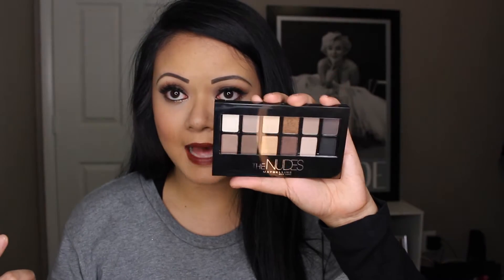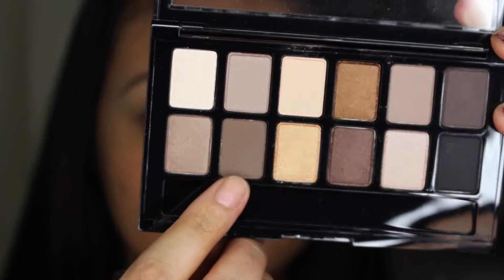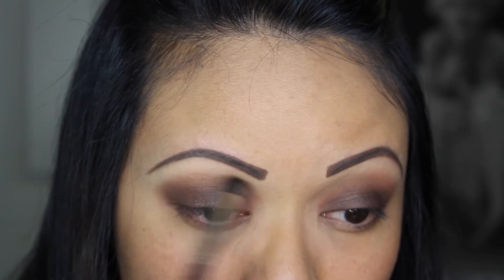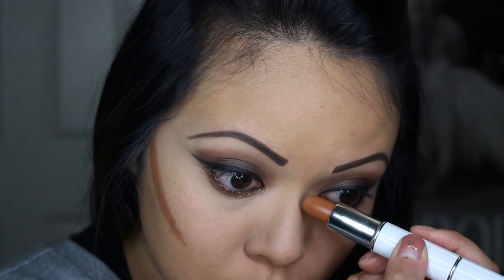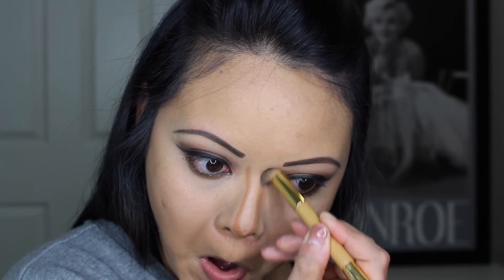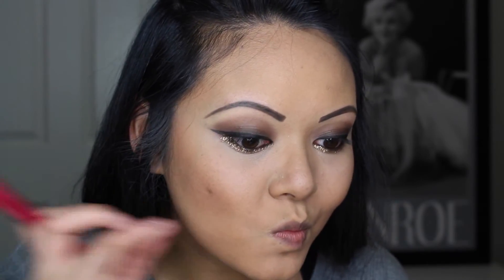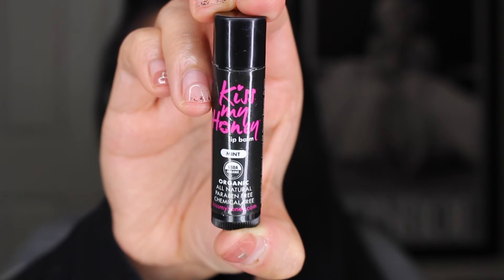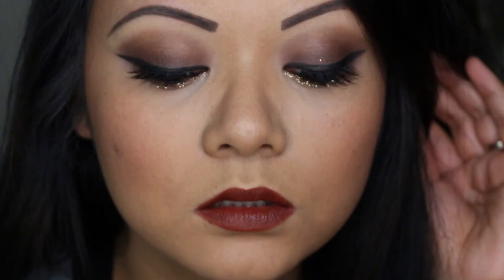Holiday & New Year's Look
Hello Lovers!

So here's a great Holiday Look for Christmas or New Year's! Sorry for the choppiness of the video, it's like I completely forgot how to film, lol. Also sorry about always doing the same videos over and over again, at least it's using different products right!

Items Used:

MAC Pigment in Gold (last year's holiday collection)
Physician's Formula Stiletto Liquid Eyeliner
MAC Lashes in 35
MAC Concealer in NC 25
Em Cosmetics Contour Stick in Dark
Anastasia Contour Kit
MAC Mineralize Skin Finish in Cheeky Bronze
Milani Berry Amore Baked Blush
Kiss My Honey Lip Balm
MAC Mahogany Lip Liner
MAC Paramount Lipstick

I love how soft and smooth it makes my lips feel and its great during the winter since it's so dry! Organic, paraben free, chemical free, natural and smells delicious! Love supporting local companies.

Stalk Me:

Vlog Channel - TEKxTV